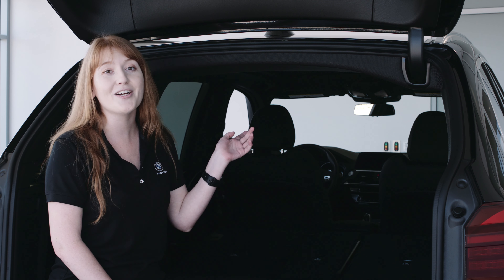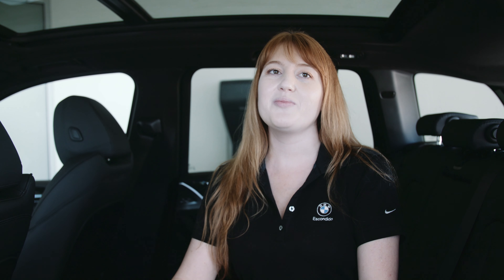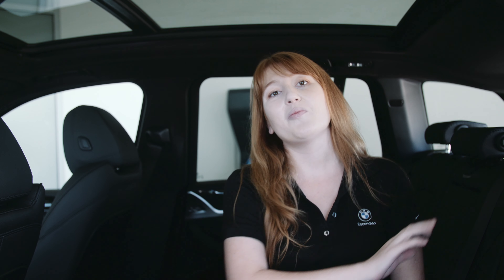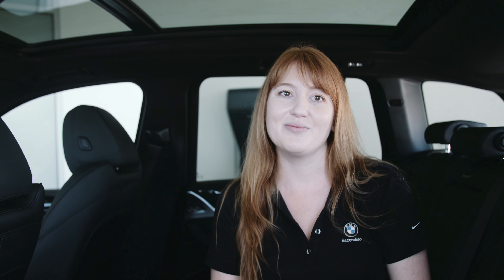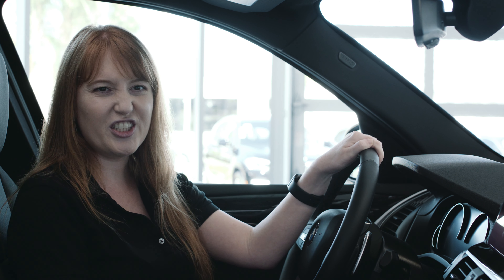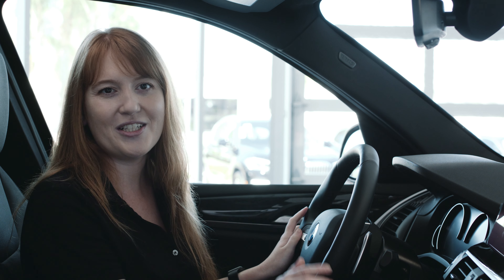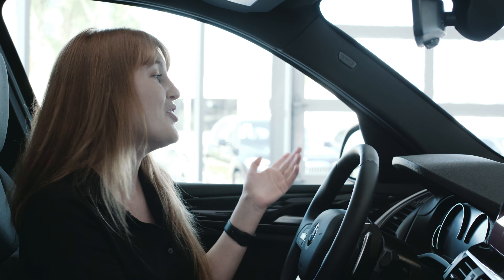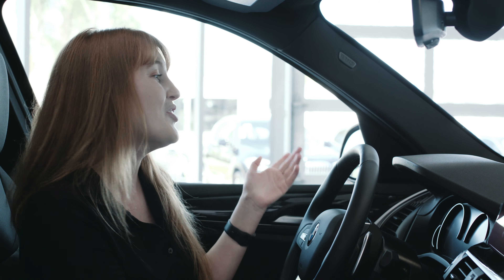The New BMW X3: A Walk Around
The new 2020 BMW X3 is an all-terrain performance Sports Activity Vehicle for those that hear adventure’s call. There are 2 core models, the sDrive which is rear-wheel, and the xDrive which is all wheel. It also comes in the BMW M, our powerhouse model with almost 400 horsepower that goes 0-60 in about four seconds, and the brand new electrified model, a groundbreaking SAV with hybrid efficiency.

One of the reasons this SAV has been growing in popularity is its versatility. People love everything you can do with the X3, including capacity for a week’s worth of gear into the cargo area for camping. There’s only a 10 cubic feet that separates the X3 from the X5, so whether you’re gearing up for a week in the woods, a quick trip to the beach with your family, or out shopping at Costco, you can rest assured that it will fit your cargo, and your lifestyle.

The BMW X3 seats five and comes standard with synthetic leather upholstery and power-adjustable front seats. Genuine leather upholstery, heated and ventilated front seats, heated rear seats, and a heated steering wheel are available. Front seats have plenty of head space and leg room, and they remain supportive on longer drives. The rear seats can accommodate multiple adults with no problem, and children will stretch out to enjoy the ride. If you have small children with safety seats, the X3 has two complete sets of LATCH connectors for the rear outboard seats, as well as a tether anchor for the rear middle seat. No matter where you’re going, there’s room for everyone.

The X3’s elevated ride, spacious interior, and sports agility give you the freedom to explore the world however you please. From quick shifts with your 8-Speed STEPTRONIC with paddle-shifters, to your fully integrated infotainment system with heads-up display, everything you need is within reach and easy to use. And now with our growing focus on advanced protection, the new BMW x3 is a top safety pick with the Insurance Institute of Highway Safety.

With finely-tuned engines, agile handling, and sports components - the BMW X3 delivers spirited performance and lively dynamics so you can enjoy your drive every day. But here’s the thing: The new BMW X3 is not just another car to us. It’s an SAV we trust, one that we believe in, and the car we place our families in every day. Visit us online or see us in person, and we’ll show you the new model lineup, as well as our own personal vehicles.